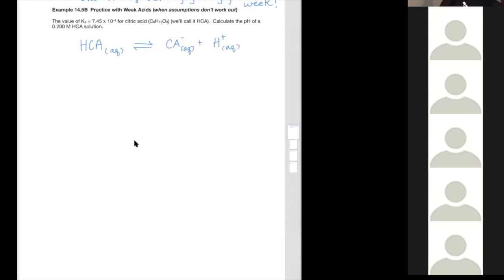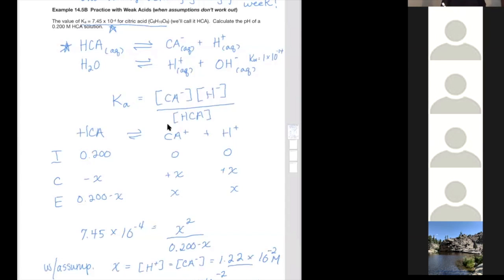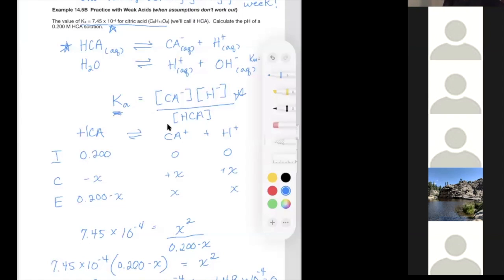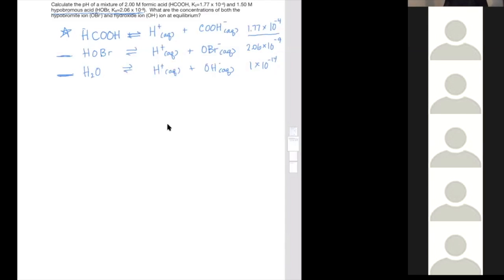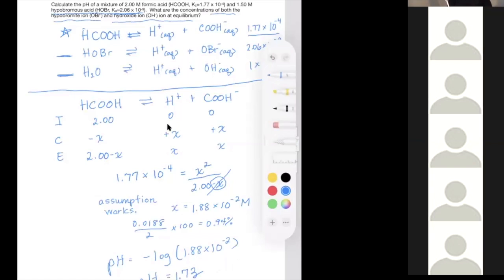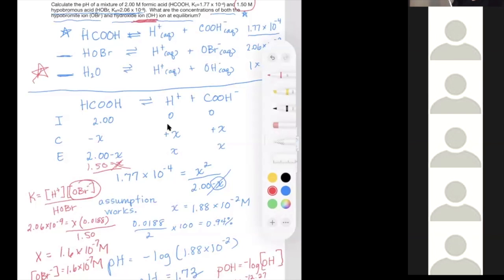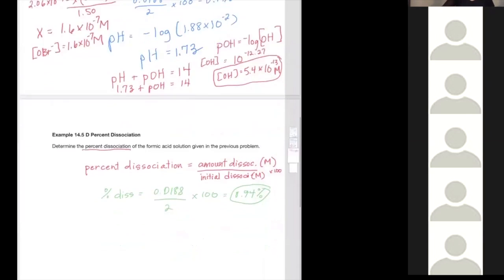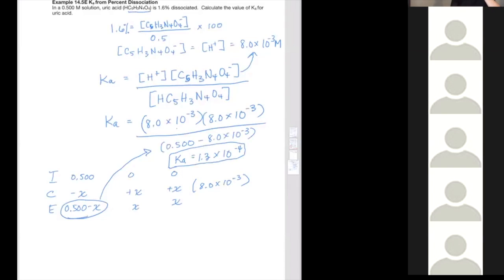Weak Acid Equilibrium 2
Weak Acid Equilibrium when assumptions don't work.
pH of Mixture of Weak Acids
Percent Dissociation
Ka from Percent Dissociation